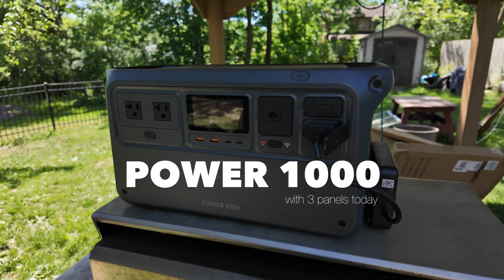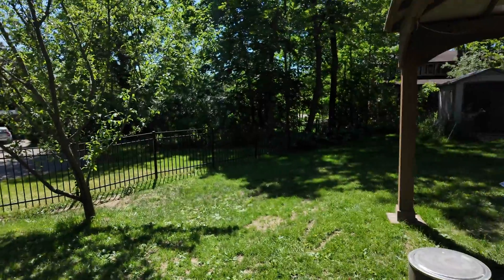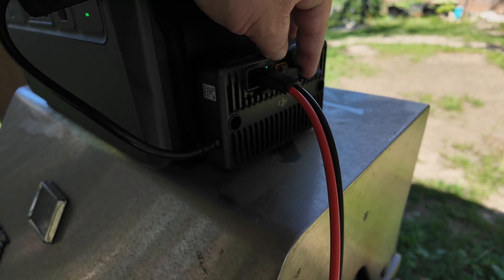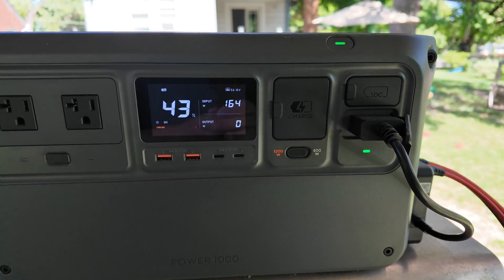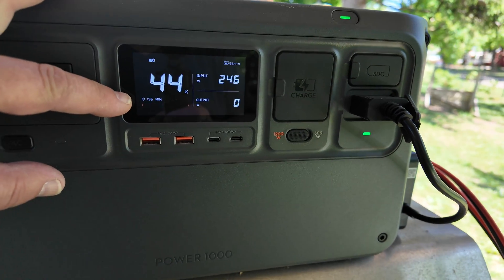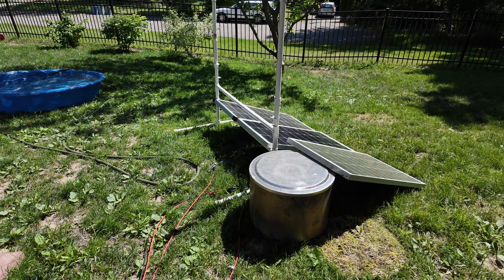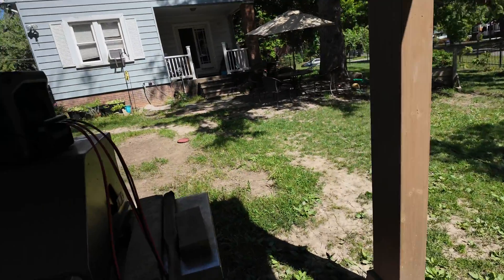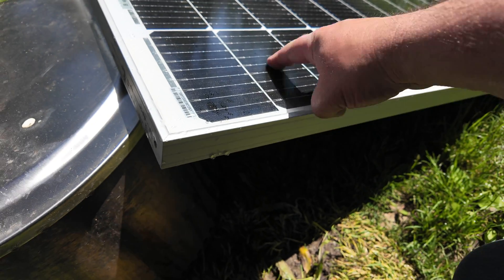Solar Power with DJI Power 1000 and 3 Panels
I used three 100W panels to charge this Power 1000, and i know i could handle 6 panels. But as of right now, i can't get my hands on the MPPT device i need to run that experiment.